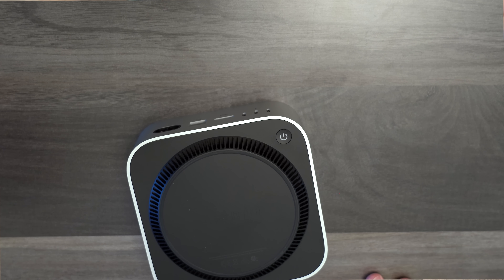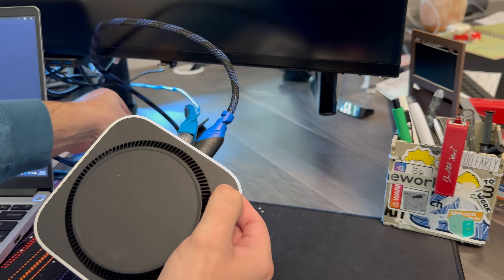M4 Mac Mini SSD Upgrade 256GB to 2TB Internal SSD Upgrade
Today I’ll upgrade my base model M4 Mac Mini from 256GB to 2TB with a drive from M4-SSD.com. Shipping was quick and it arrived only days after departing. The drive comes with install tools to help get your Mac setup. I’ll run through disassembly, and DFU restore as well in this video. A great option for those who don’t want to spend $800 on a 2TB upgrade when purchasing new. I didn't take before drive speed readings as those are available on nearly every Mac Mini review- the speeds are right on par with factory.

00:00 Intro
1:11 Disassembly and installation
8:22 Restore preparations
9:30 DFU System Restore
10:30 First boot
10:47 Time Machine restore
11:19 System settings - Drive detail
11:35 Blackmagic disk benchmarks

Drive was purchased with my own funds, and is not sponsored.